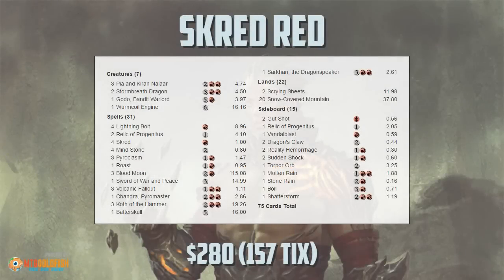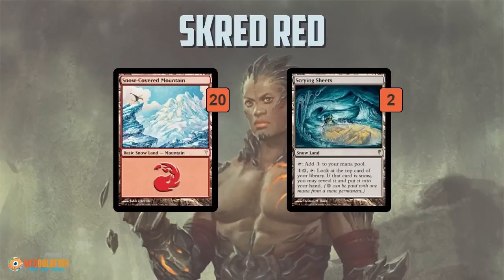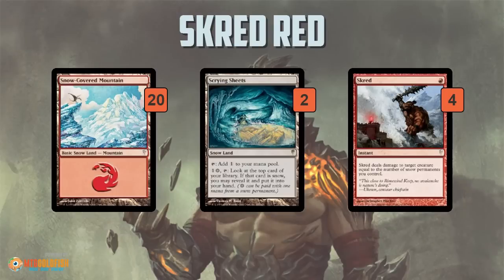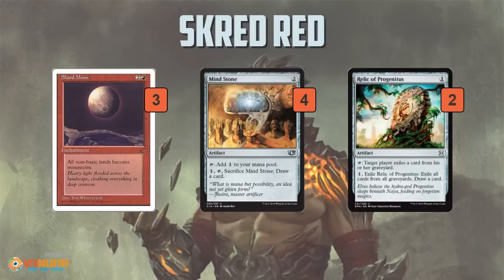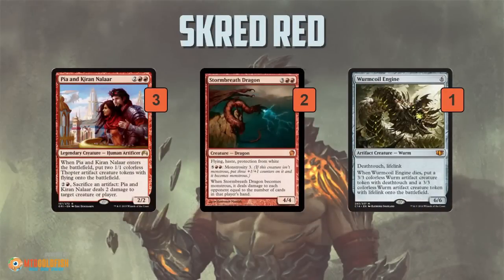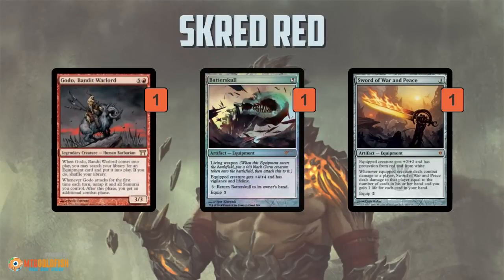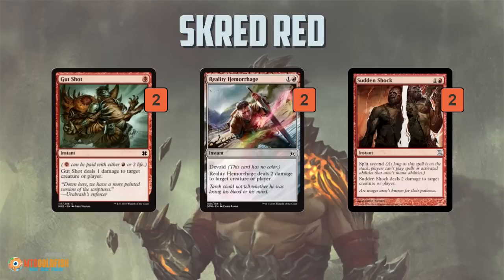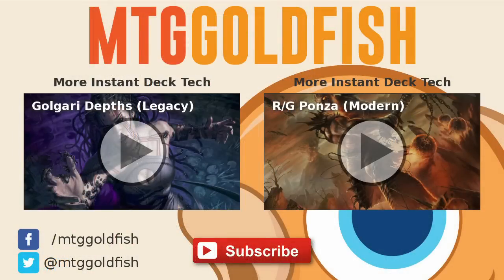Instant Deck Tech: Skred Red (Modern)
Instant Deck Tech time! Today we're heading to Modern to check out a mono-red control decks that uses Snow-Covered Mountains and Scrying Sheets to turn Skred into one of the best removal spells in the format: Skred Red!